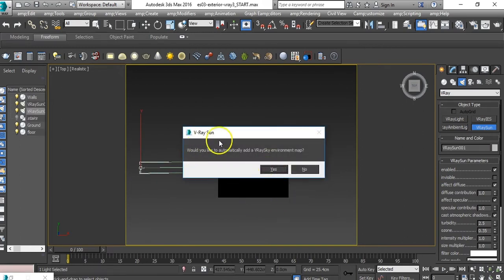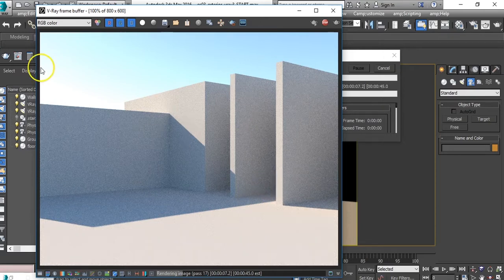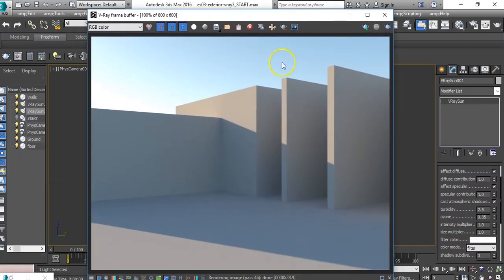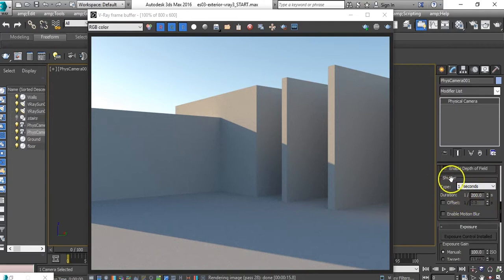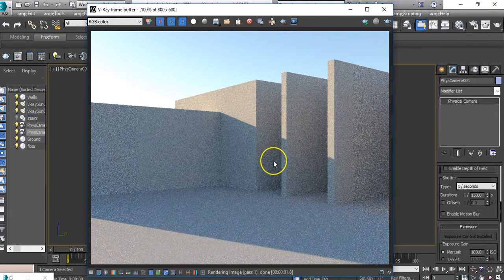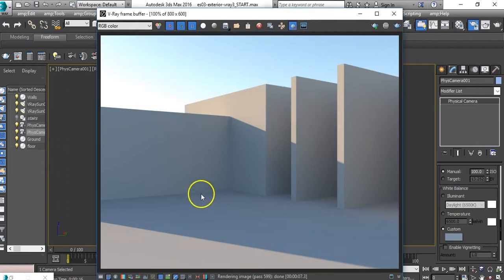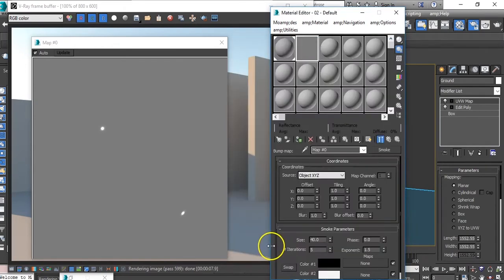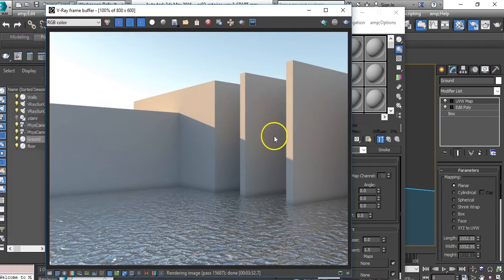Vray sun & Physical Camera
Hi Friends, This tutorial is about the vray sun and vray physical camera. I am teaching how to control exposure by not using sun intensity. I wish you enjoy and learn something from this tutorial. :)

And guys I am sorry because at some points I spoke 'vray physical camera" in the place of "Physical Camera". The reason is that I have always used the vray physical camera before the physical camera introduced in 3ds max 2016 and superior versions.